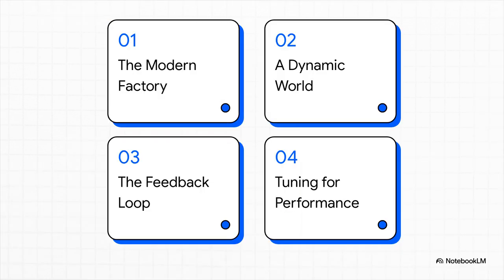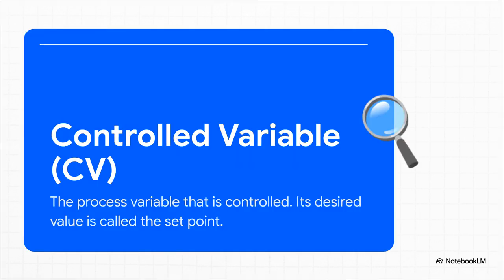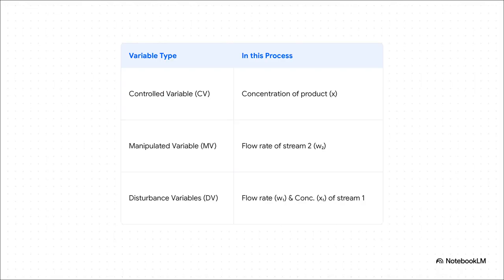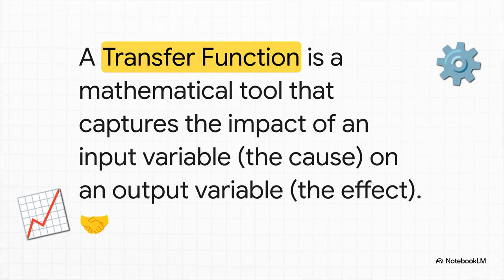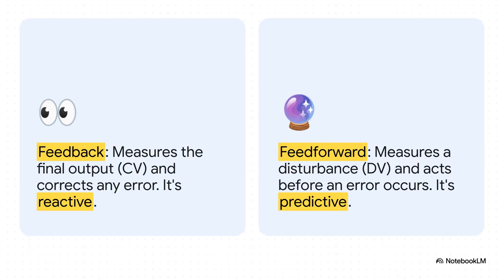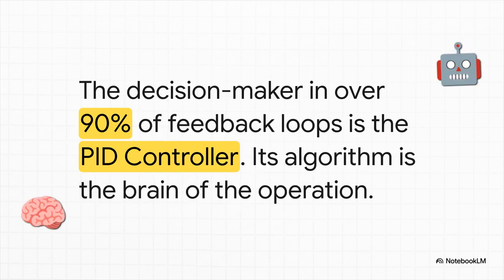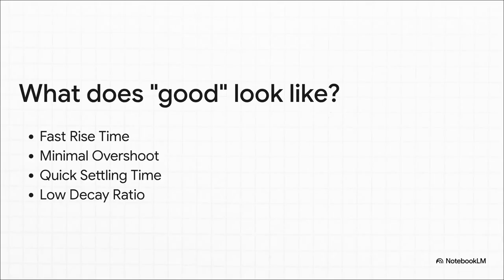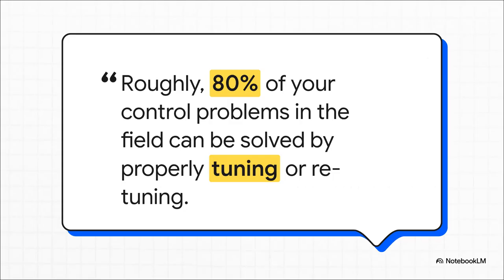CHBE 474 Module 1 Video Summary (Review of Fundamentals)